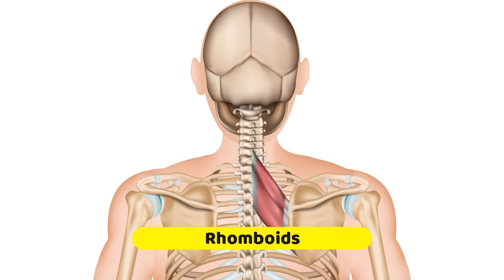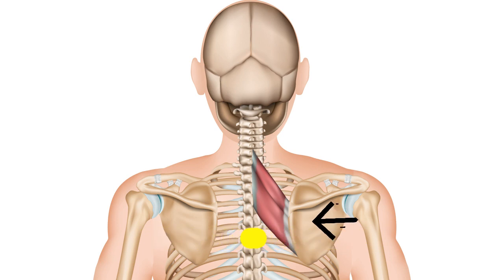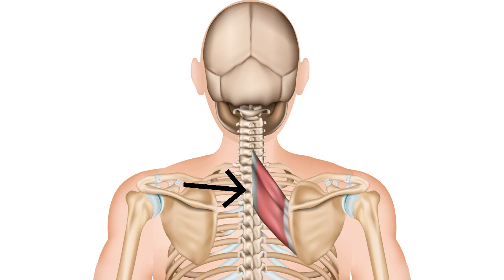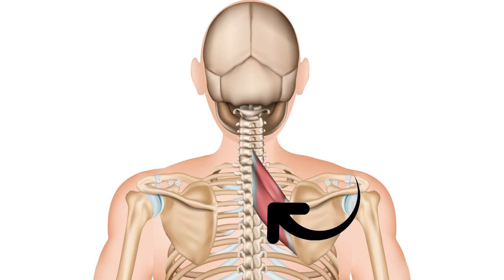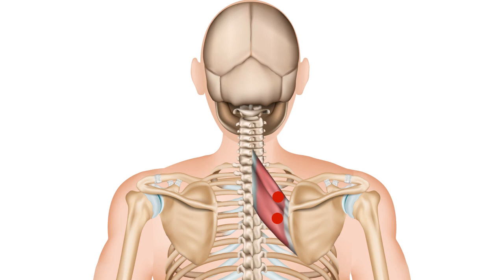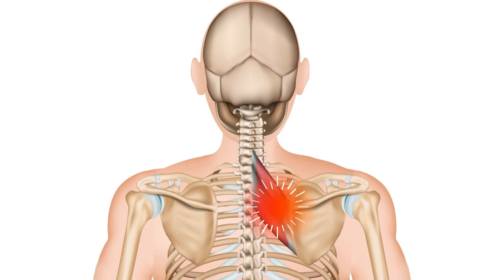Rhomboids - Trigger Point Anatomy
A brief overview of the rhomboid muscles including trigger point location and common referred pain patterns.